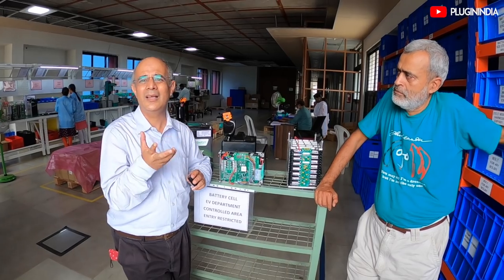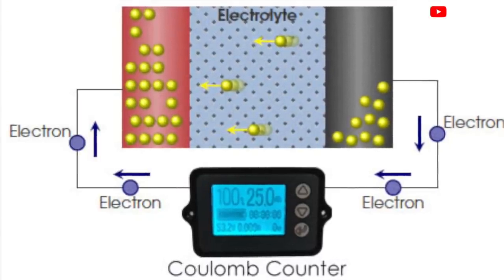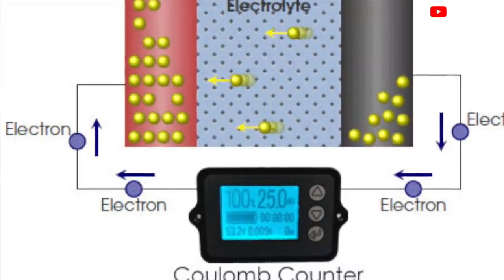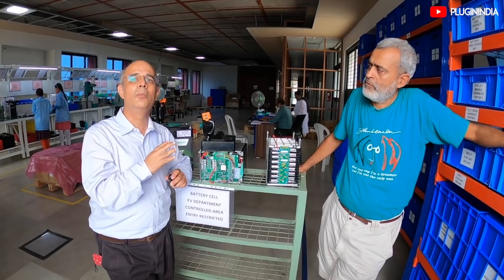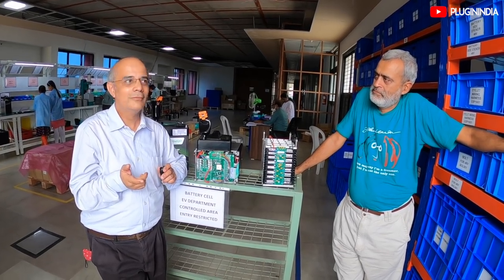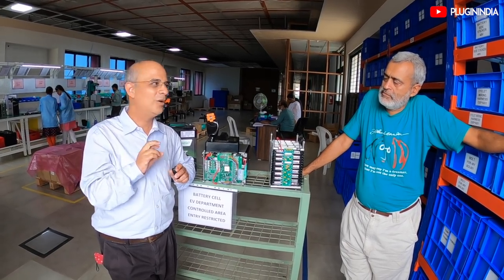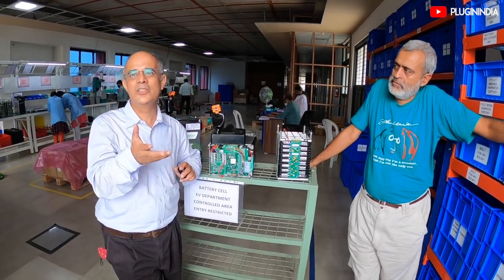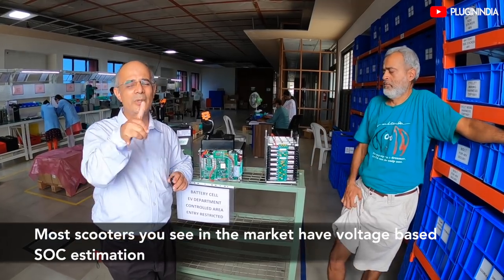EV Guru: Lithium Battery Internals | Pouch Cells | Battery Engineering #2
Atul ji speaks to Mr Abhay Patwardhanm Director at PowerSwap a Li-Ion battery manufacturer.
Abhay has spend more than 15 years in the EV industry and has been developing safe Lithium Iron Phosphate Battery packs over the past few years for 2 and 3 wheeler EV market.

In this 8 part series we talk about Li-Ion battery engineering.
In this episode, we talk about - Internals of a Lithium Iron Phosphate(LFP) Battery Pack

Watch other battery engineering episodes in our EV Guru series.
- Internals of a Lithium Iron Phosphate(LFP) Battery Pack
- LFP Battery Assembly line
- Testing a Battery Pack
- How is the Battery Management System (BMS) made?
- Measuring the life of a battery
- Battery Fires and Safety
- LFP Batteries are the future